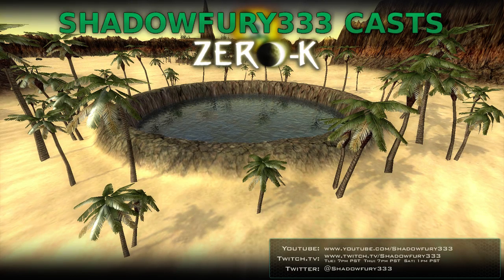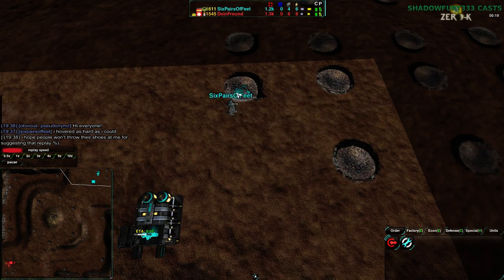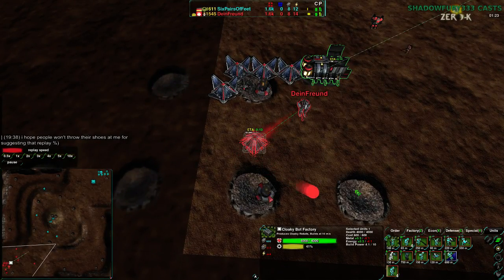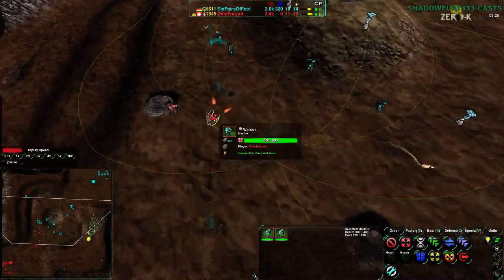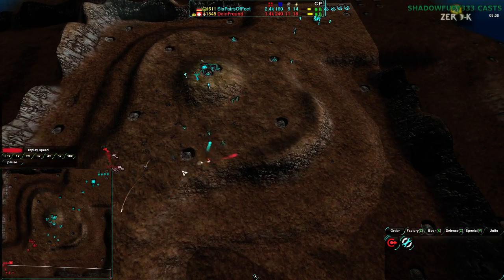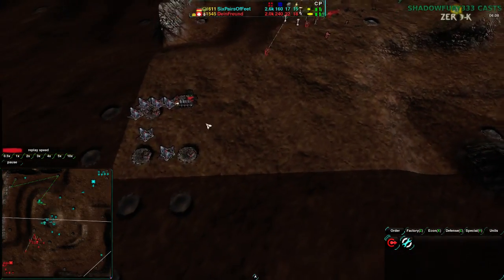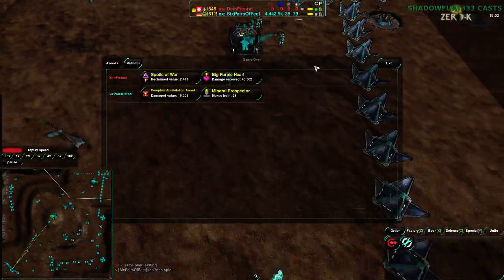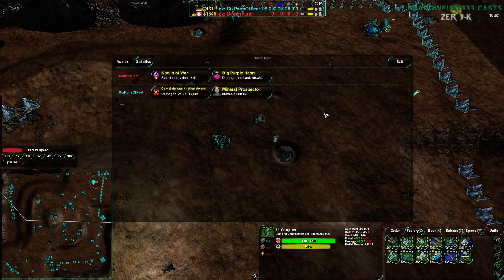2014/08/28: SixPairsOfFeet(Cl) vs DeinFreund(Cl) on Dead Lands - Zero-K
This was a request during the stream, mostly for tutorial purposes. This is more of a tutorial/teaching match than a high-level entertainment match.

SixPairsOfFeet(Cloaky) vs DeinFreund(Cloaky)
Map: Dead Lands